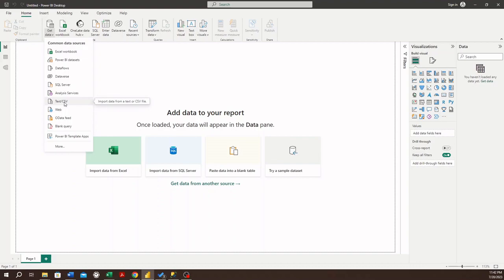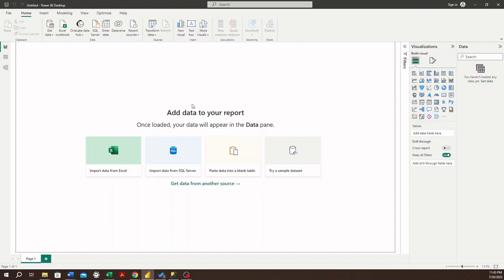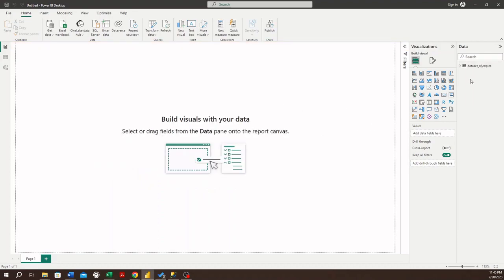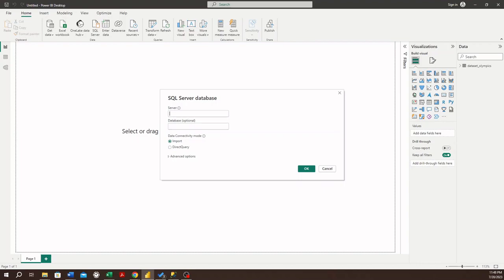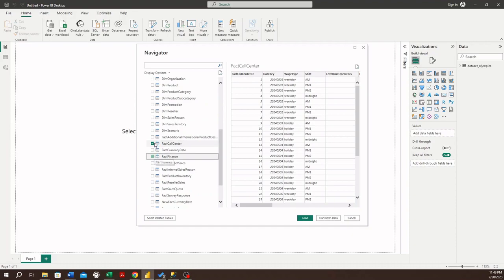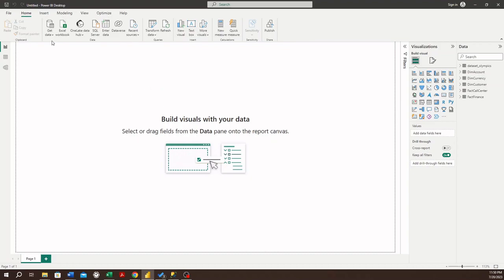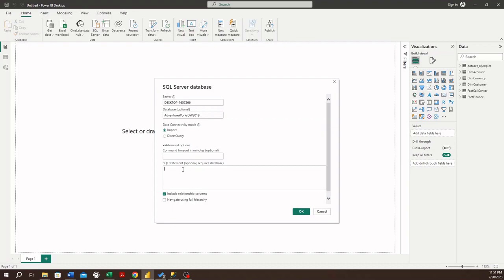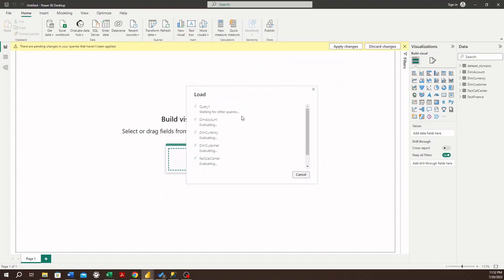Load data into Power BI from csv or a SQL Server database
In this video, you can learn how to load data from a csv file or a SQL server database to your Power BI datamodel.